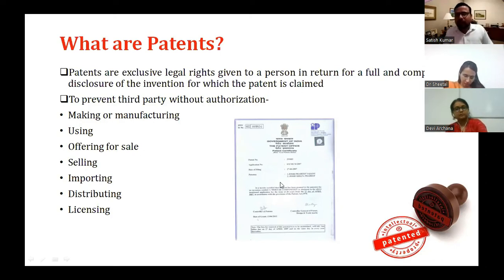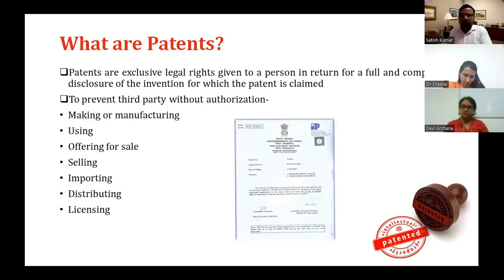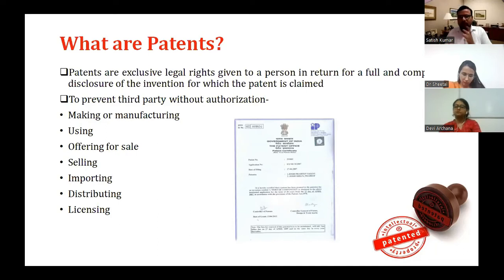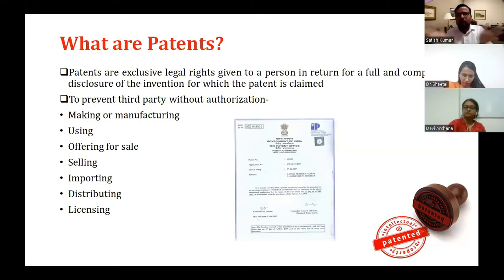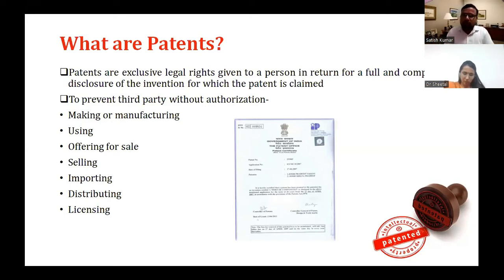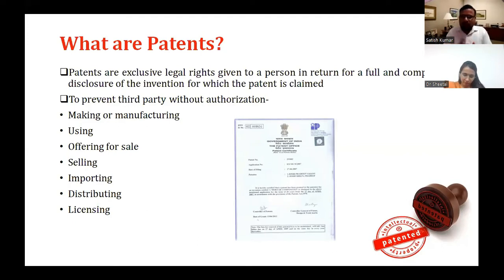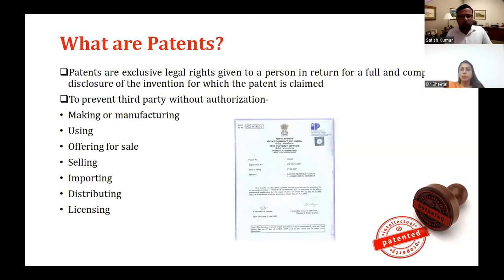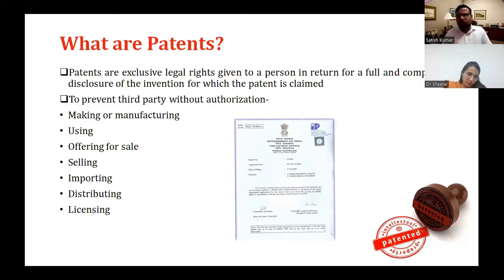Impact Lecture | Mr Satish | Government of India | Intellectual Property Rights | JIM, Ghaziabad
Mr Satish Kumar, Assistant Director, MSME, Government of India was the guest speaker for the second lecture in the Impact lecture session. He delivered a lecture on “Overview of IPR and Patent Filing Procedure”. The lecture was highly informative and effective. In his lecture he highlighted the importance of patent filing, IPR, different forms of IPR. He started his discussion with various forms of Intellectual property, talked about different types of rights, such as trade secrets, publicity rights, copy rights, and rights against unfair competition. He encouraged students to come up with new ideas and file for patent. He put emphasis on knowing the nitty-gritty of patent filing procedure. He cited examples of AICTE schemes like kapil, arya. The talk was a very motivating experience for students.